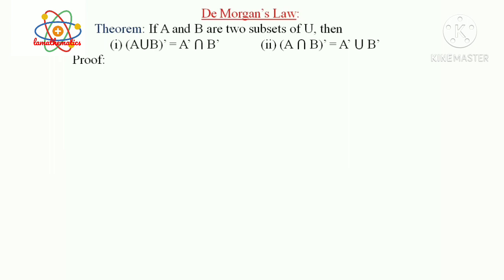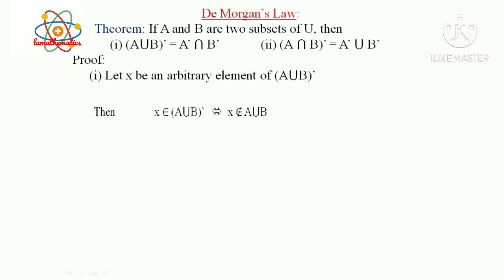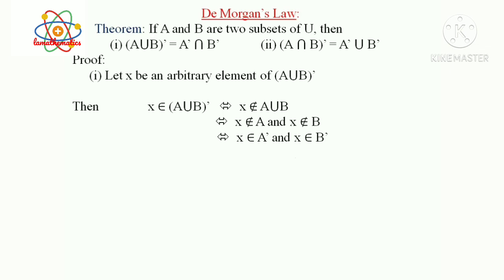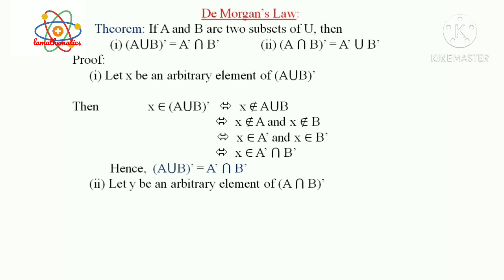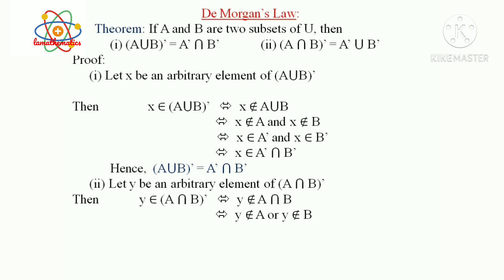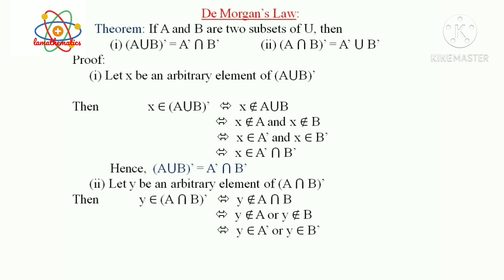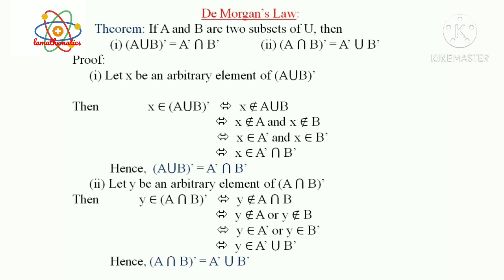SETS || PART 02A || +1 MATHEMATICS (SUPPORTING OF 02)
PLUS ONE MATHEMATICS || SETS || DEMORGAMS' LAW || IDEMPOTENT LAW || IDENTITY LAW || SUPPORTING VIDEOS 02M